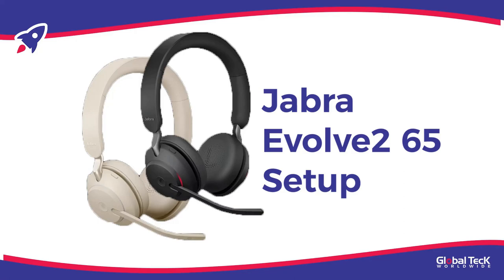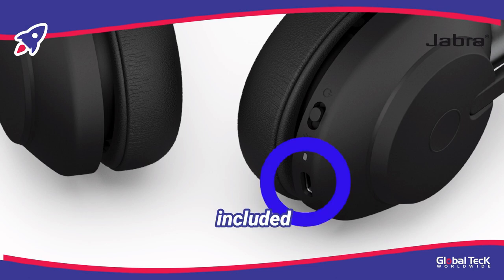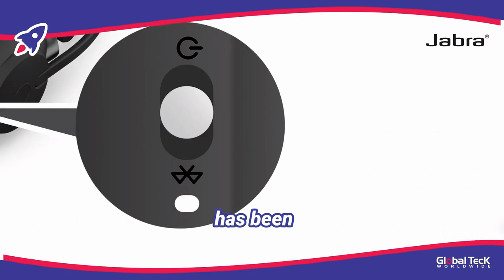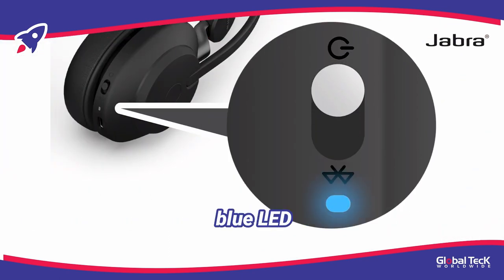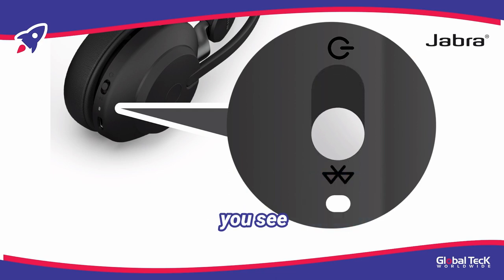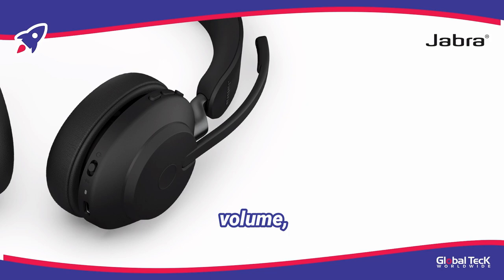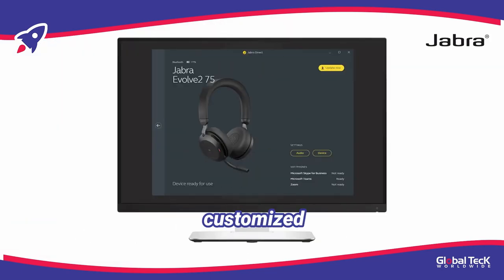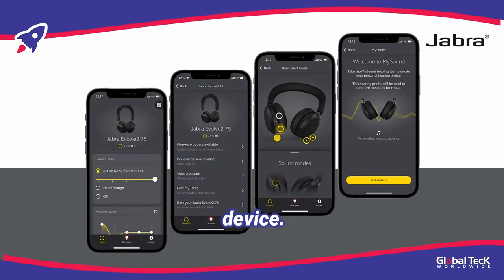How to Set Up Your Jabra Evolve2 65 Wireless Bluetooth Headset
Setting up your Jabra Evolve2 65 wireless Bluetooth headset doesn't have to be complicated. This guide will walk you through the entire process, including pairing with your devices and adjusting settings for optimal performance.

Whether you're new to wireless headsets or just need a refresher, this video has you covered.